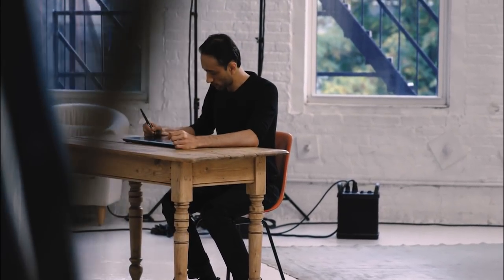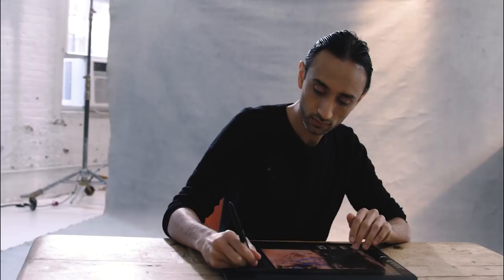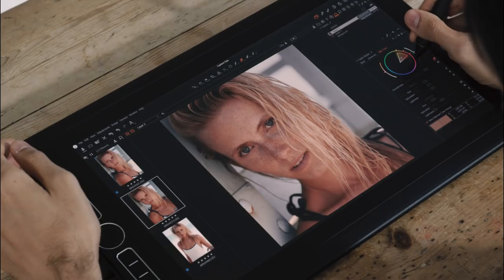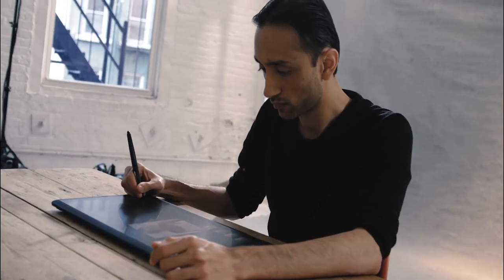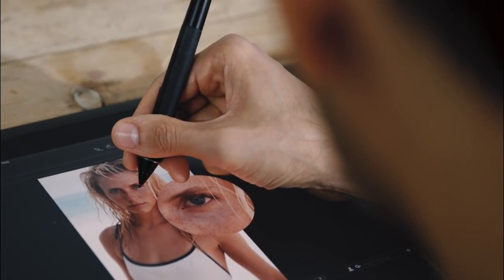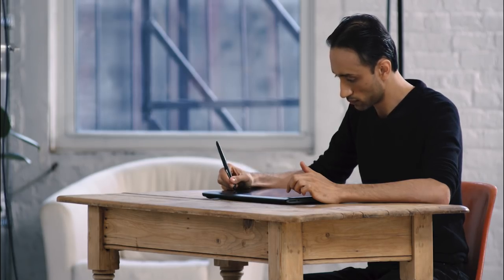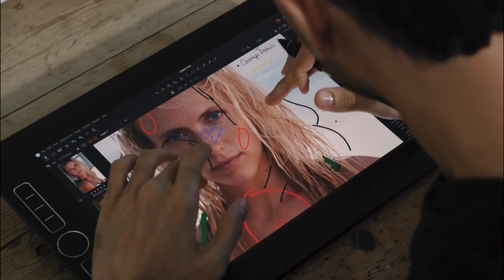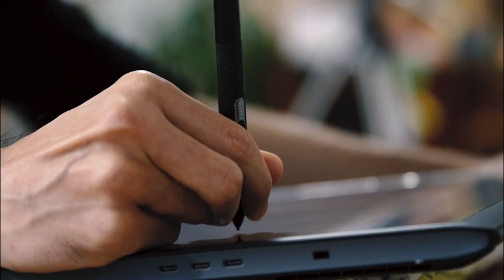Capture One 11 Highlights | Retouching with Pratik Naik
Using Annotations and Layers, Pratik Naik demonstrates how Capture One facilitates teamwork and collaboration, enabling creatives to focus on executing their vision.